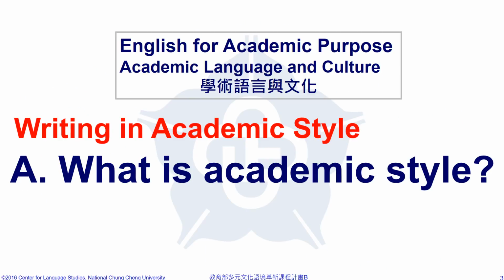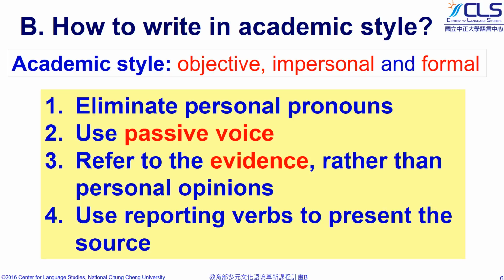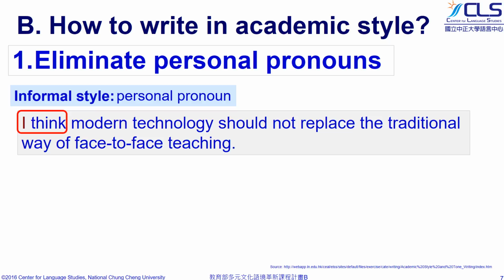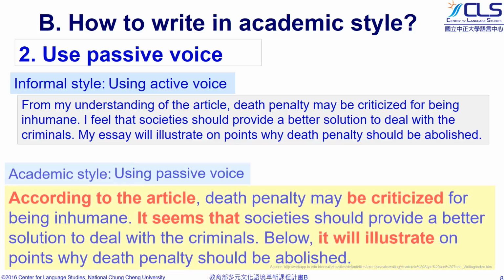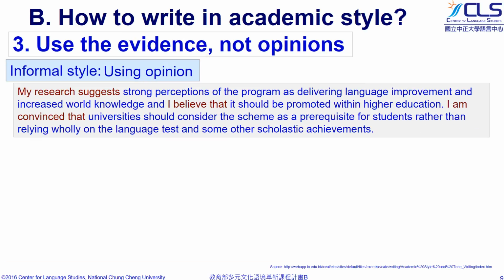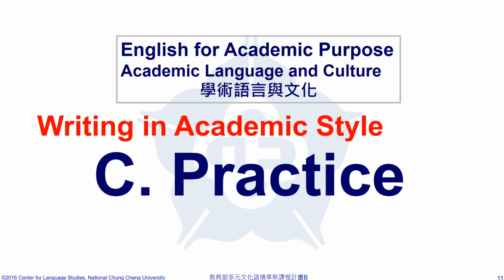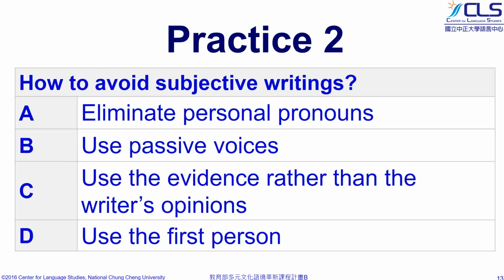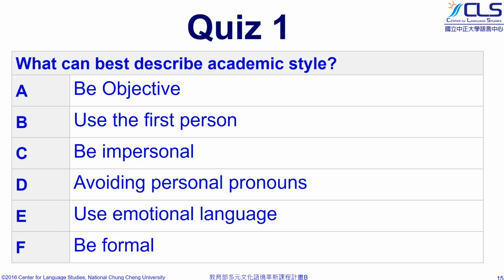【國立中正大學】105B4 Academic Style